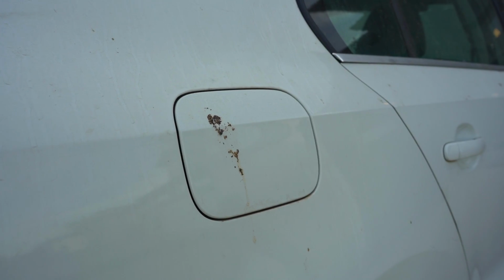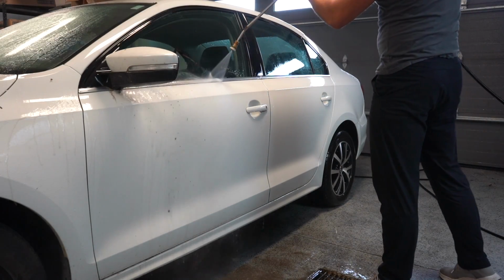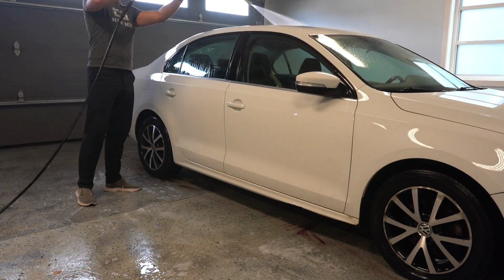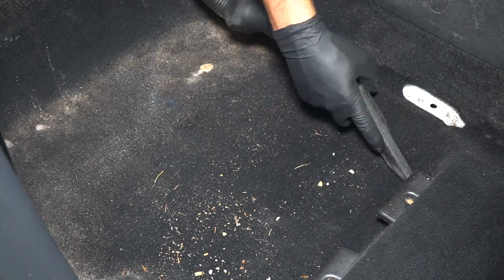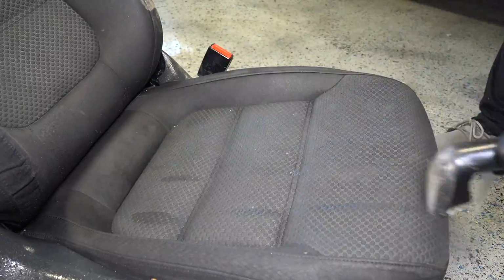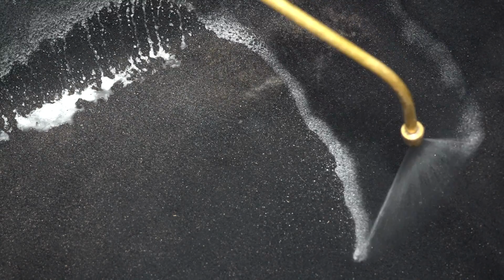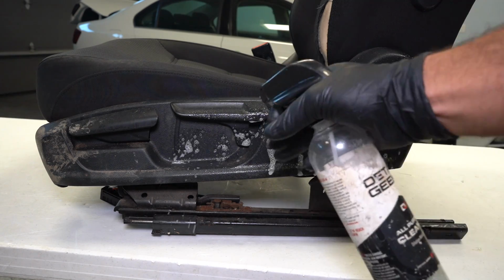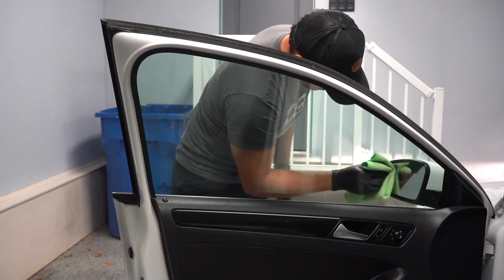I Cleaned The NASTIEST VW Jetta!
This might just be the NASTIEST Jetta after not being cleaned for 6 years!

Second channel -

Products used:

🇺🇸  Viewers

🇨🇦 Viewers